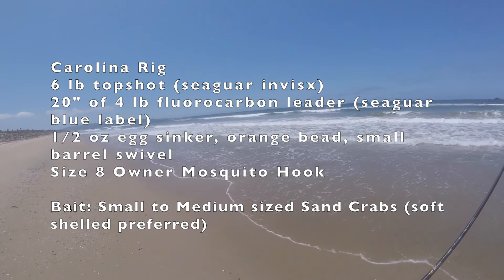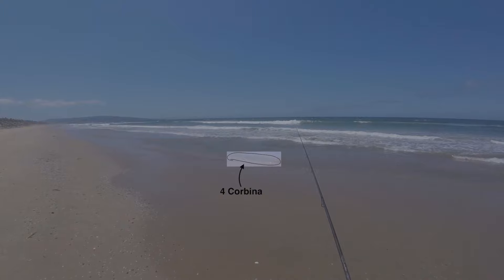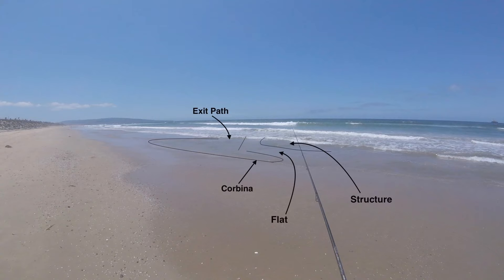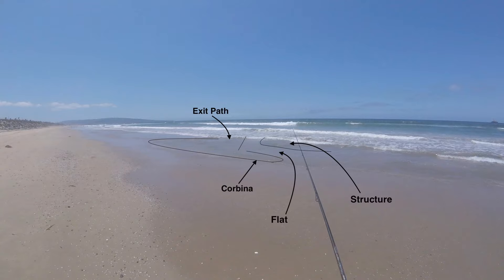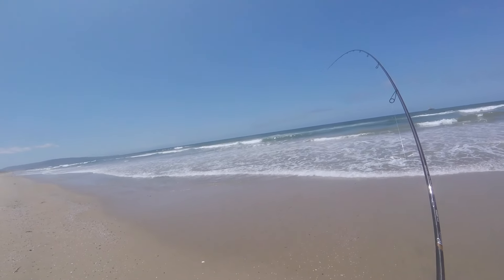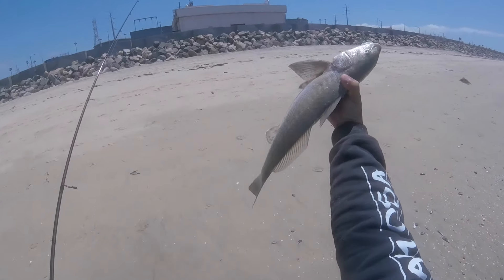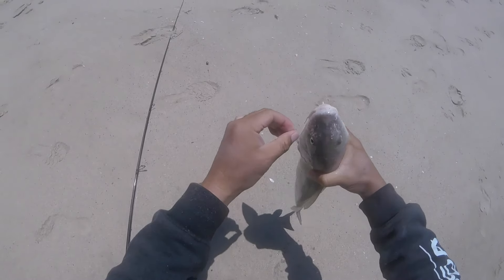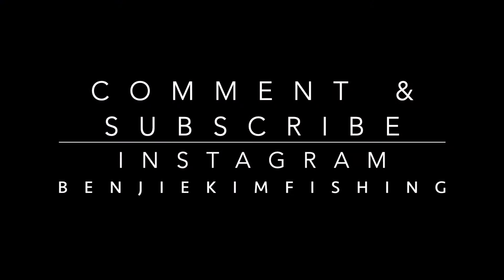Sight Fishing Big Corbina from the Surf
Was able to sight fish my personal best Corbina using light line surffishing techniques. These Corbina were piling up in extremely shallow structure at low tide, no more than 12 inches of water. While its common to see corbina ambushing sand crab beds in the skinny, I was stunned to see them piled up and holding in such shallow structure. I initially discovered these Corbina by stepping through them while walking out to cast the outer break. They obviously scattered, but I came back 1 hour later and was stoked to see that they had come right back to the exact same spot!

It is so exhilarating to find where the fish are located and to execute a plan that pays off with the tick, tick, BOOM!

Shout out to my surf fishing group on Facebook Californiasurfanglers, as much of what I've learned is from the many knowledgeable anglers in that group. With almost 7k active members up and down the California coast, this is truly an awesome place to learn and meet fellow fisherman!

Also, much gratitude and credit to surf yoda Randy Toji (instagram rktoji) for spending time with me in person and on the phone and sharing his experience and wisdom.

Gear:
Shimano Stradic Ci4+ 3000
Phenix Feather 7'7" medium

75 yards of 6 lb Seaguar Invisx fluorocarbon top shot
20" 4 lb Seaguar Blue Label leader

Note: Fluoro to Fluoro or Braid to Fluoro isn't optimal due to the lack of stretch in line type. I've since moved to a 6 lb. Seaguar Japanese Fluoro (R18) that has impressive stretch and abrasion resistance for the top shot and 4 lb. Seaguar Tatsu for my leader.

Carolina Rig with 1/2 egg sinker, orange bead, barrel swivel, and size 8 Owner Mosquito hook.

Improved Clinch Knot for all connections and Palomar Knot for the hook.